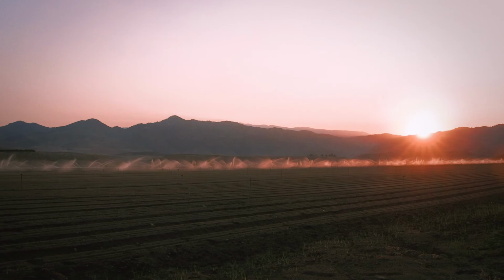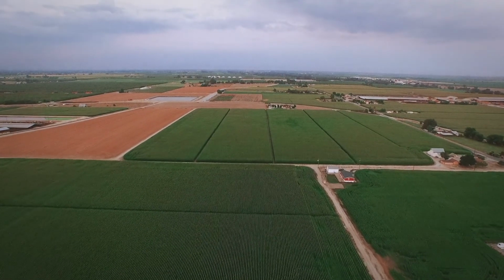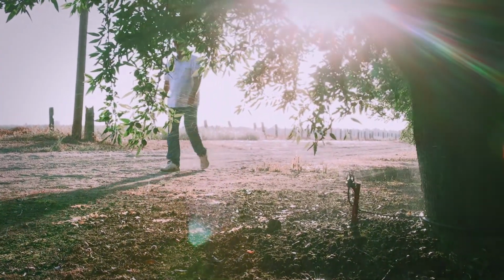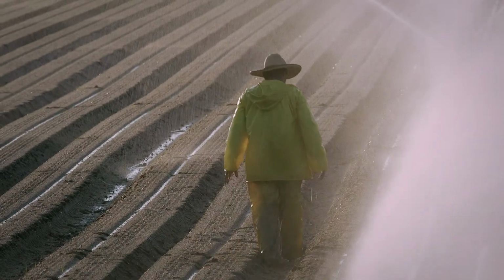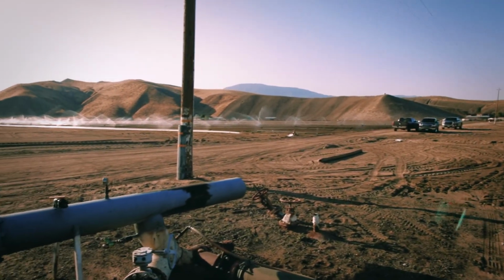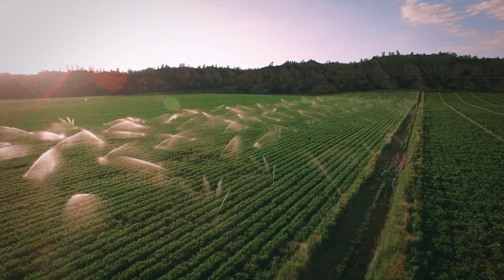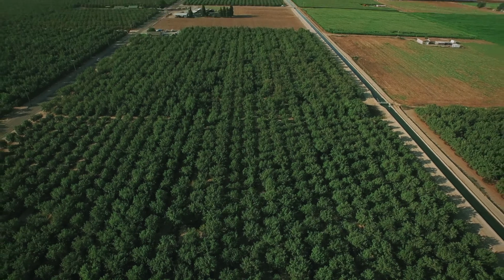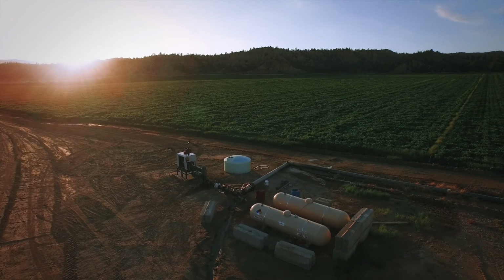PERC: Keeping It Green – California